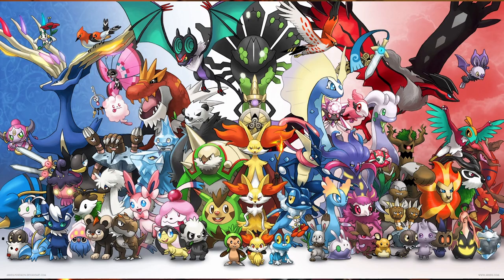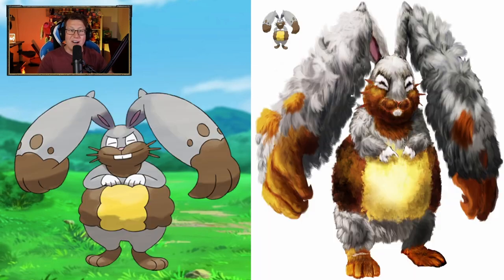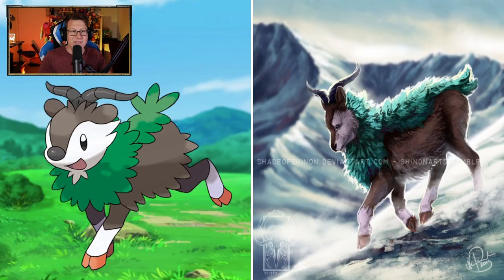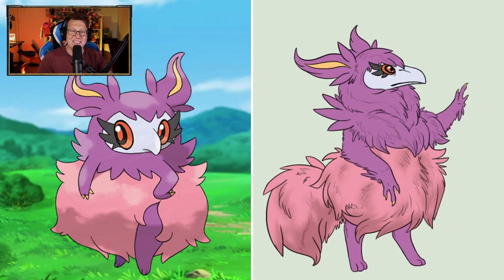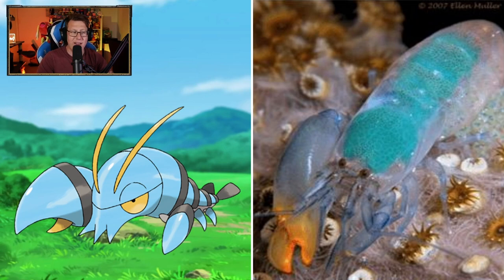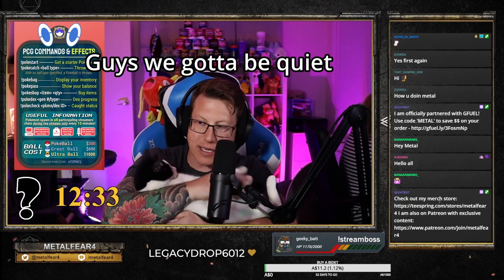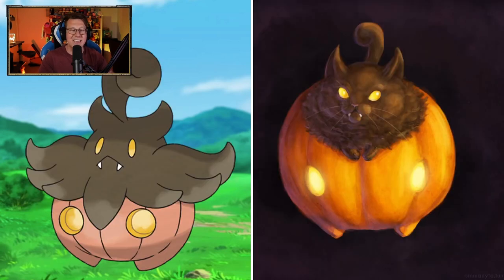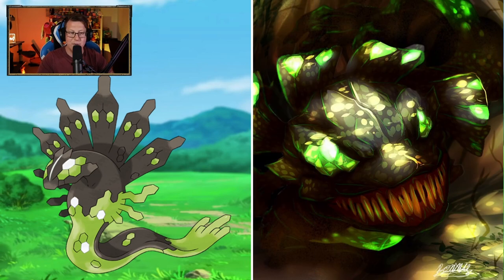Pokemon in REAL LIFE - Kalos Edition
Have you ever wondered what Pokemon would look like IN REAL LIFE? In this video I go through all 70 Pokemon of Kalos and show their real-world version! Which do you think look great and which do you think look really bad in Generation 6 of Pokemon? Fakemon is like fake Pokemon! A perfect video to hold you off until Pokemon Scarlet and Violet comes out soon!

I hope you enjoy the real world version of Pokemon in Kalos! Also comment your favourite and least favourite Pokemon too!